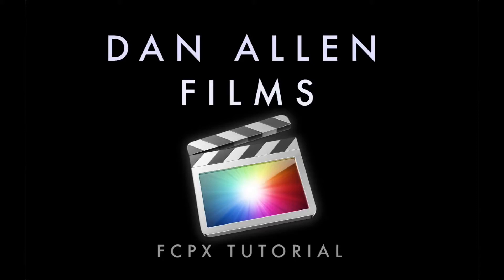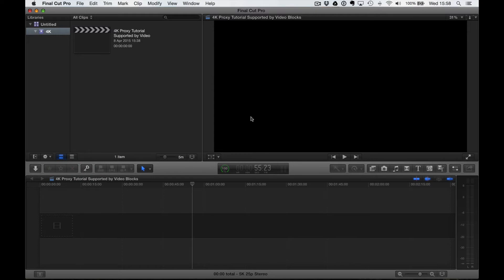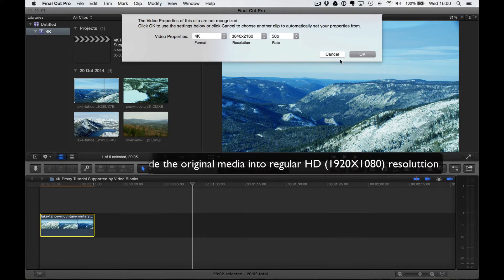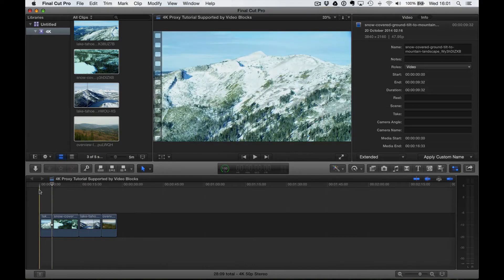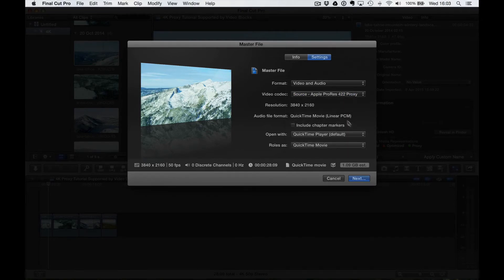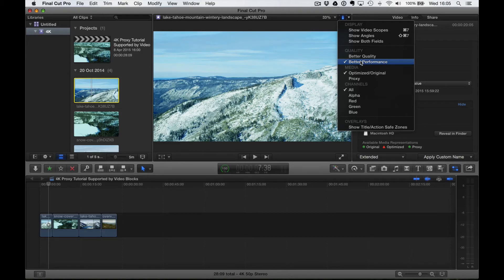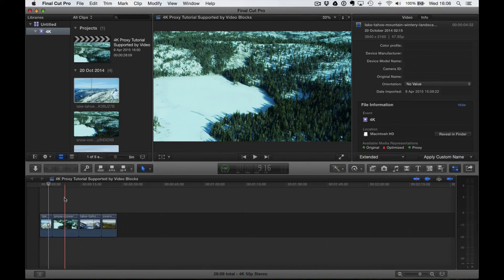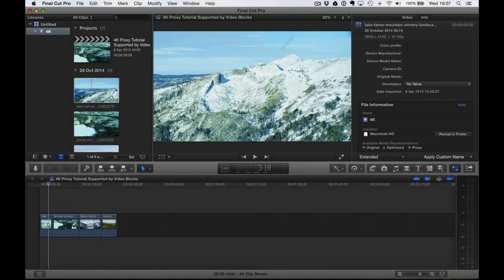Working with Proxy Files in FCPX (with VideoBlocks)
In this HD Voice tutorial for Apple Final Cut Pro X 10.1 we learn how to use the create proxy / proxies feature in order to efficiently and effectively edit using lower resolutions for better performance when editing 4K or 5k or 3K or 2K images form the Arri Alexia or Red One / Epic / MX or Scarlett.

Dan Allen